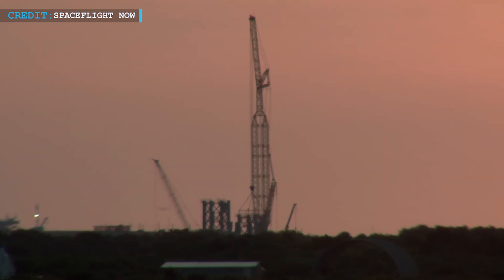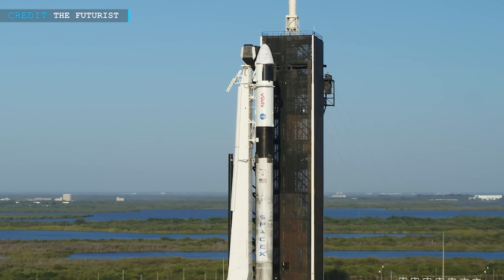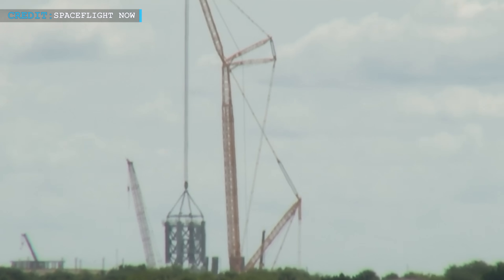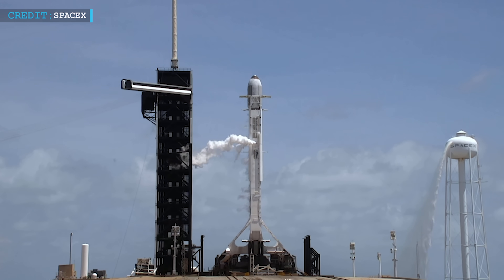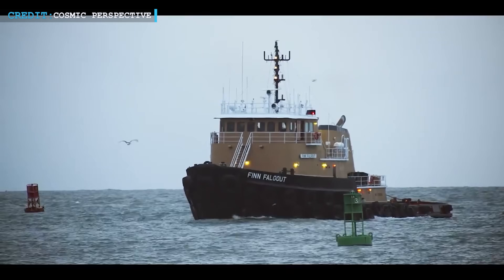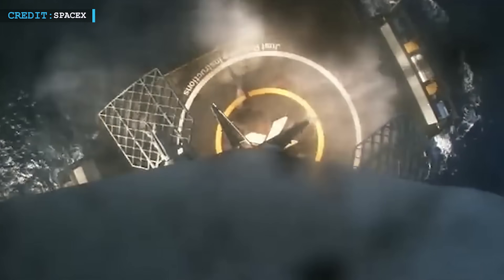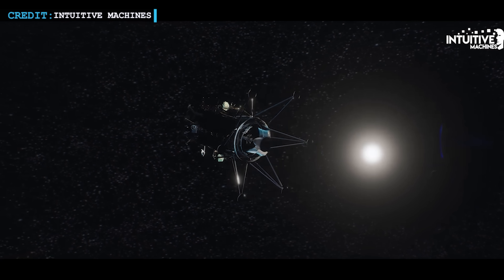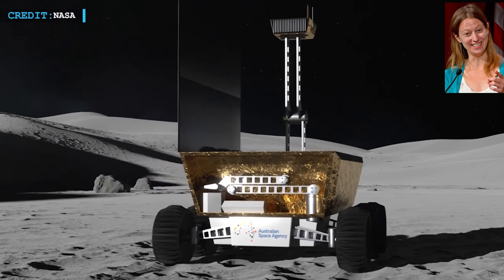SpaceX Starship gets closer to Success: Now Starship Launch Tower at Florida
SpaceX starts stacking Florida Starship launch tower| Record breaking Falcon booster returns to port

Hello Friends, Welcome to another episode by Engineering Today. We’re back with some latest Space updates for you. Today we will start with SpaceX’s Starship launch tower integration in Florida. Then we will discuss the record-breaking booster return to Port Canaveral. We will wrap up with NASA’s upcoming Trailblazer launch.